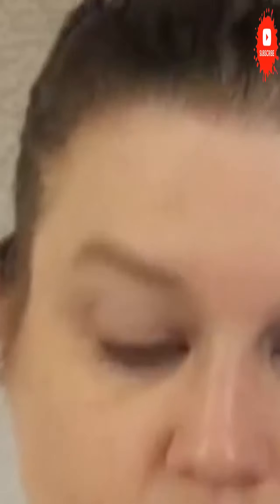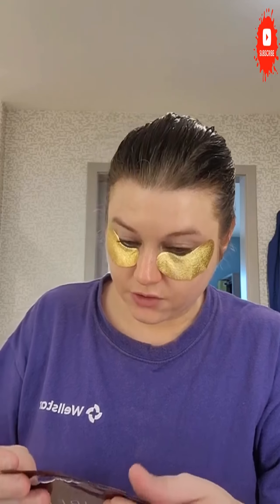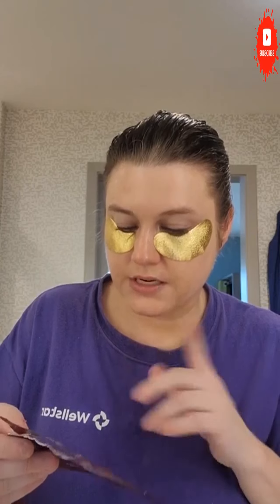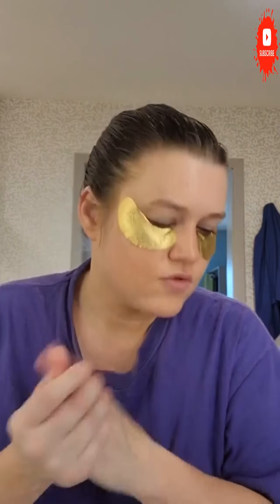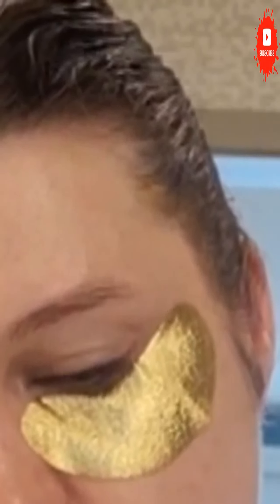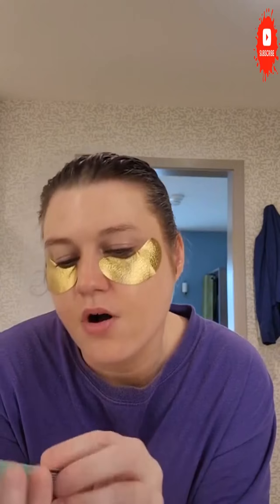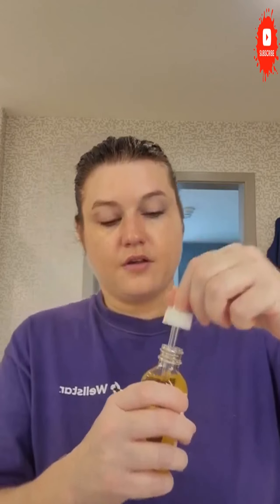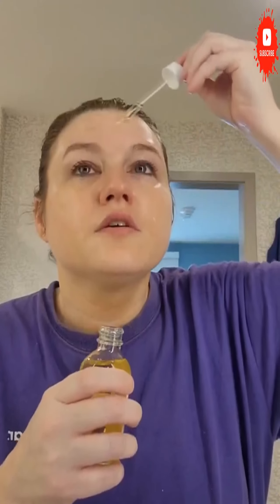Skincare Sunday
New Hairstyles Tutorials | Amazing Hair Color Transformations

If you have any questions or suggestions please contact

The beauty of a woman is not in a facial mode but the true beauty in a woman is reflected in her soul